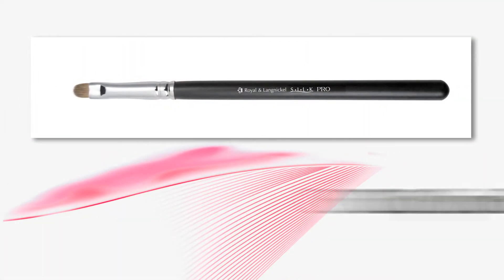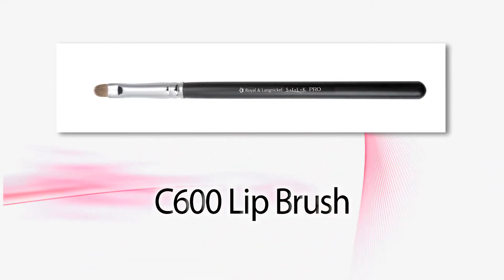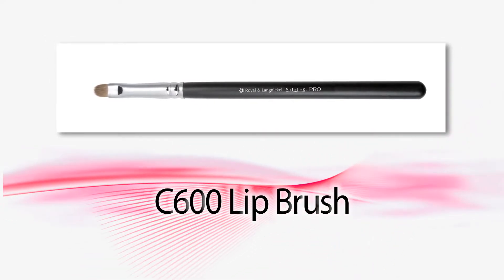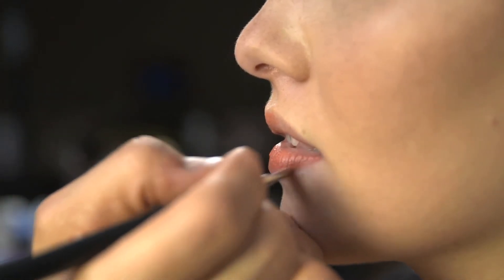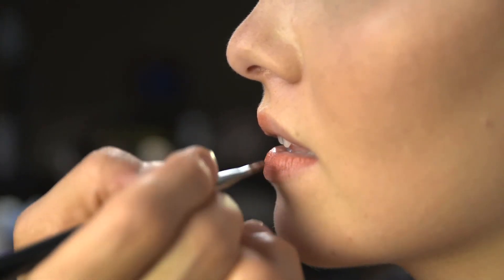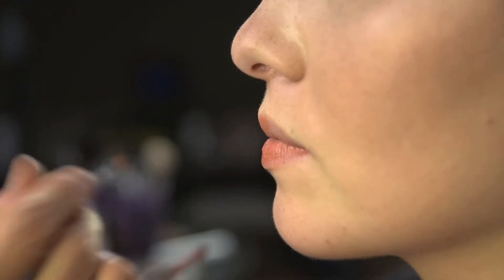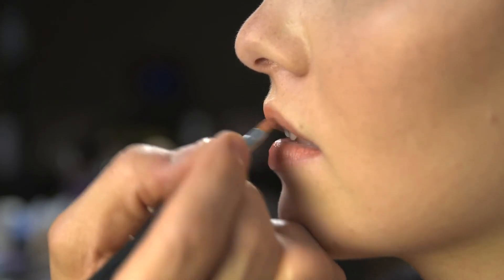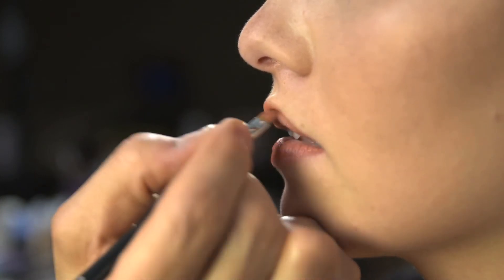Royal & Langnickel - C600 Lip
Makeup tutorial on defining the lip,
featuring Emmy award winning makeup artist Kevin James Bennett.